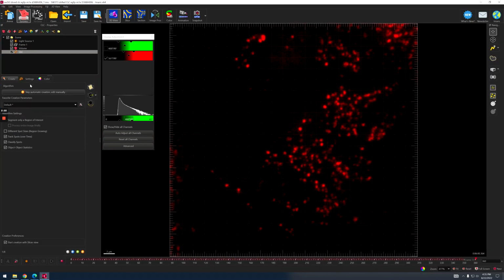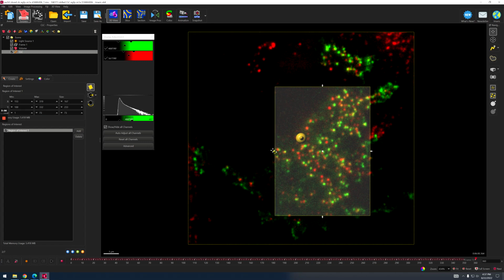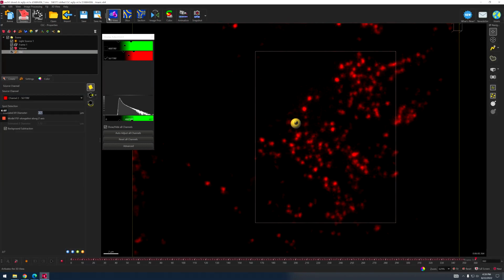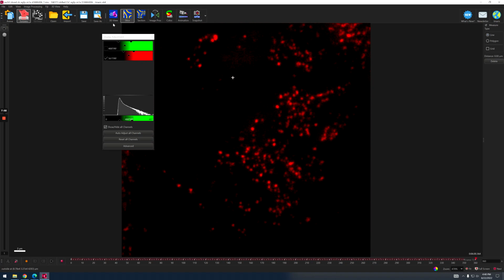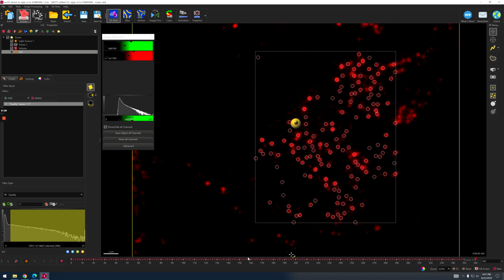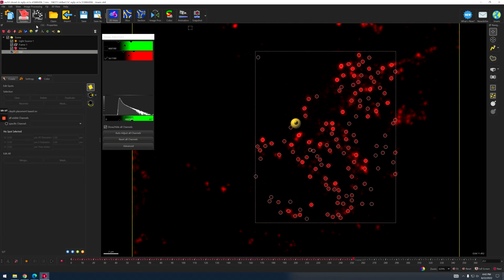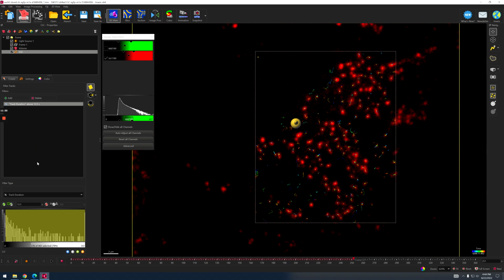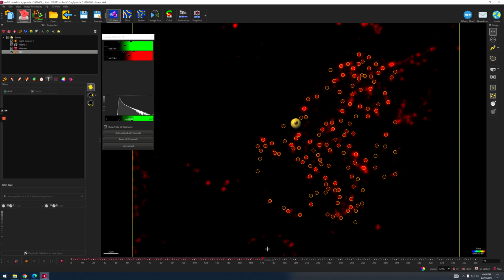2 Creating spot module for CLC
This is a series of tutorial for using Imaris to analyze images of endocytosis in the cells.